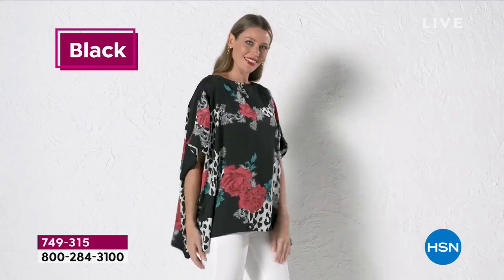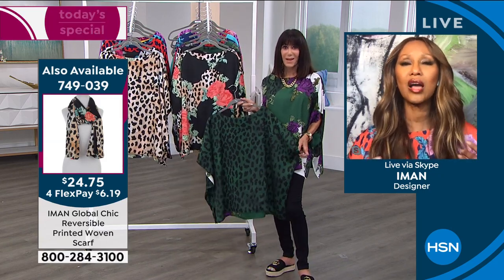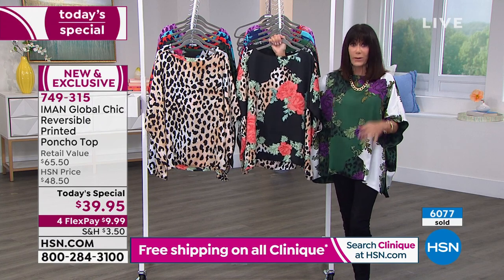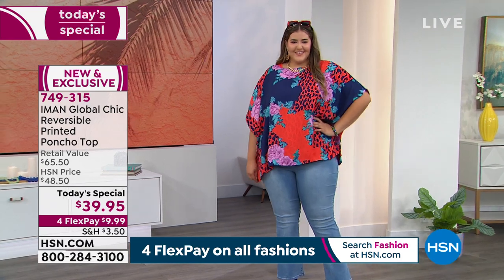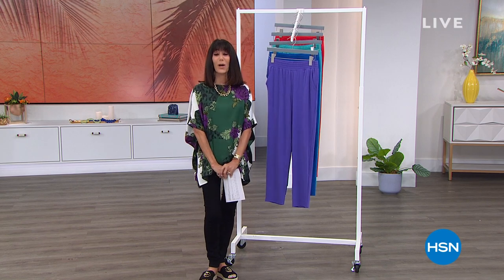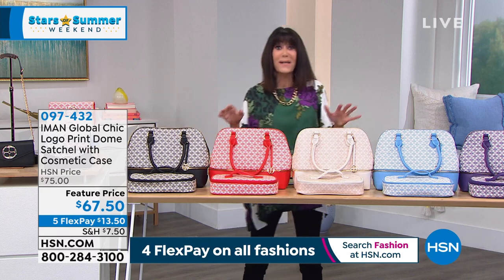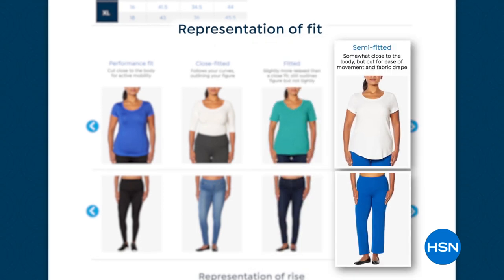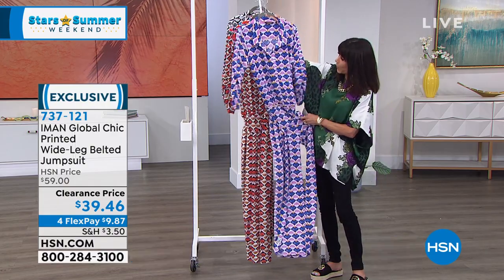HSN | IMAN Global Chic Fashions 05.23.2021 - 01 AM